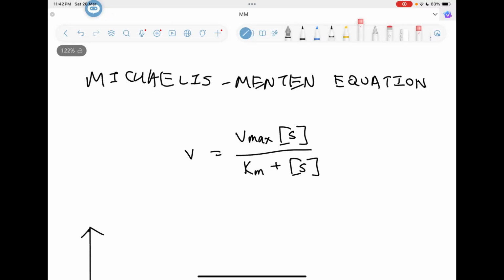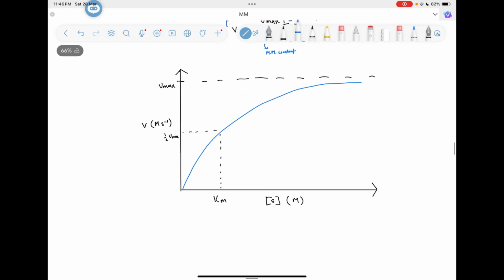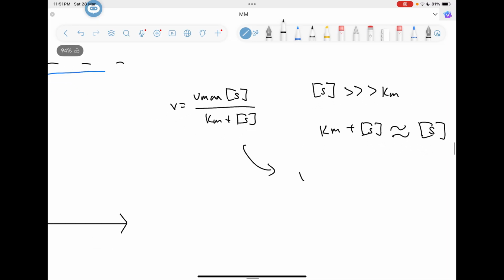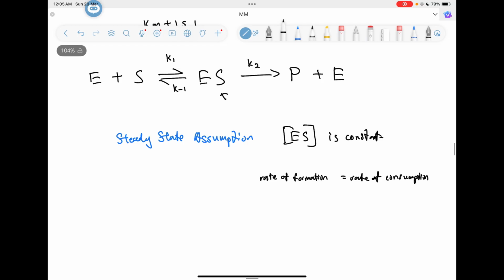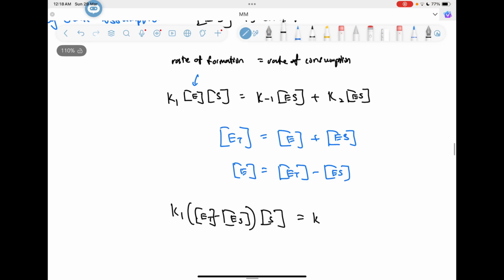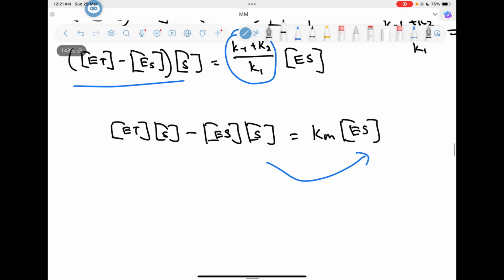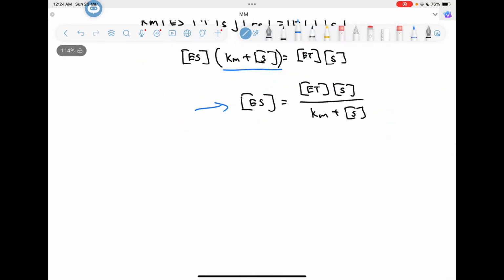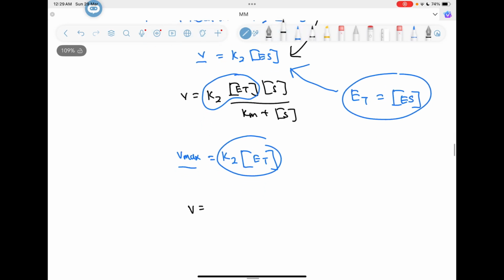[SPECIAL] The Michaelis-Menten Model: An Introduction to Enzyme Kinetics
A huge thanks to Quah Xiao Wei for making this video, which explains the derivation and use of the Michaelis-Menten equation.

Xiao Wei holds a Silver Medal from IBO 2024. He is currently studying at the Lee Kong Chian school of Medicine.

This is the first guest lecture on Jibaboms, posted to celebrate the channel's first birthday.